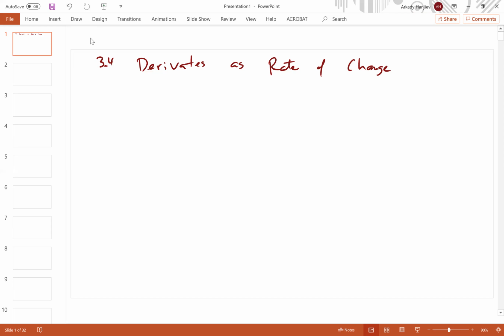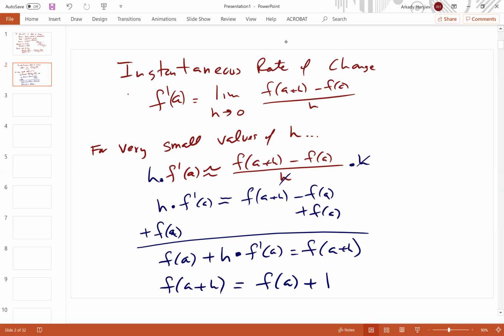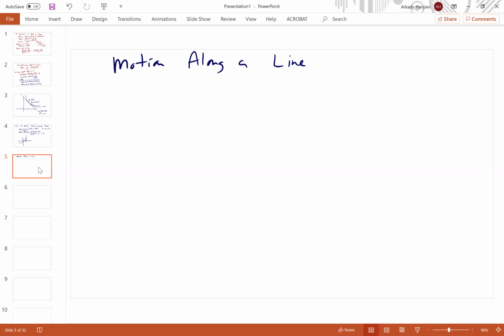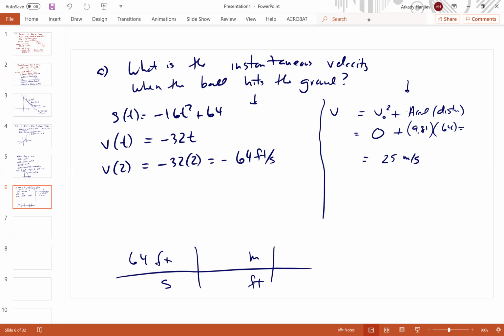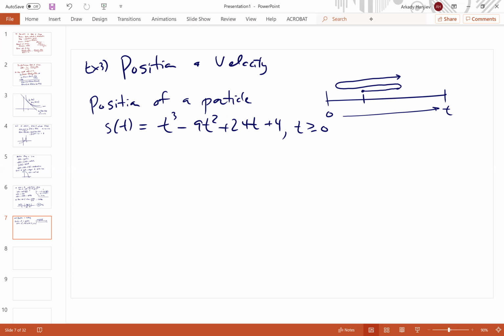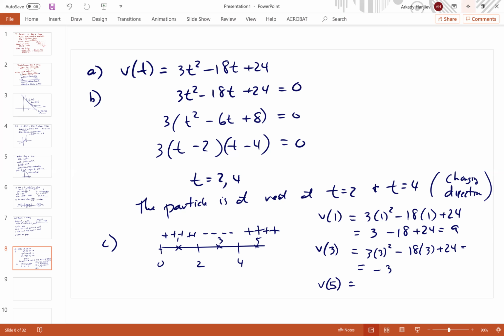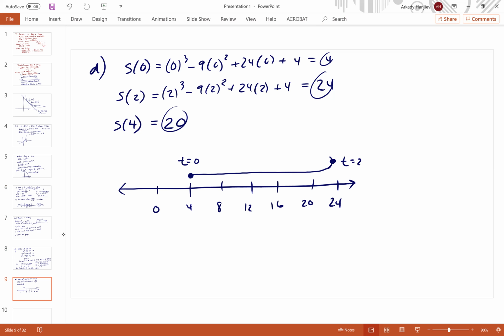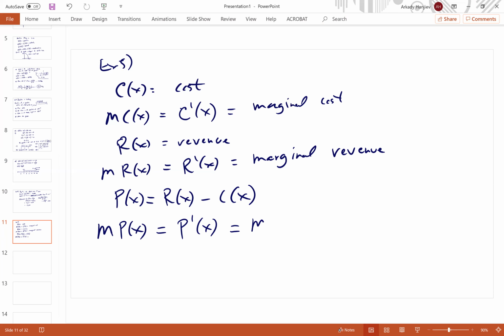CALC - 12/14/20 - 3.4 Derivatives as Rates of Change (Application)